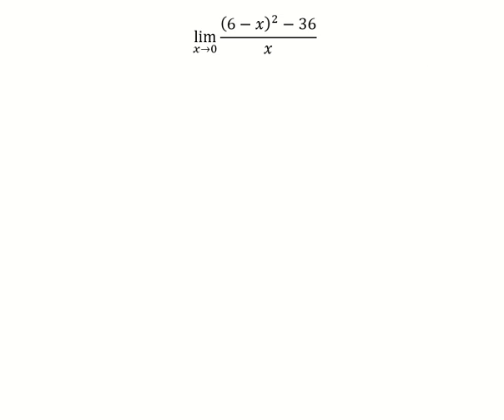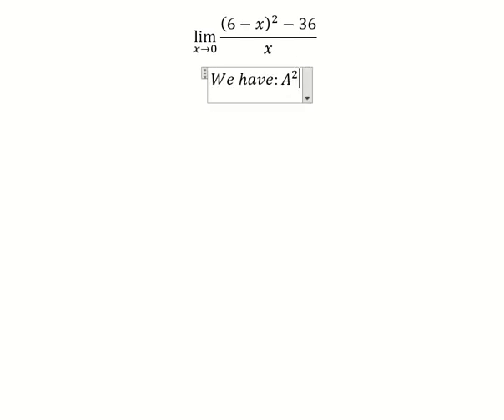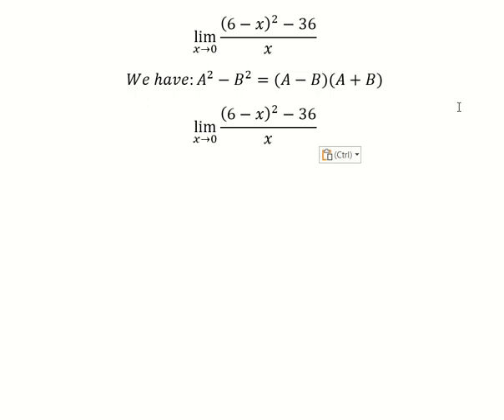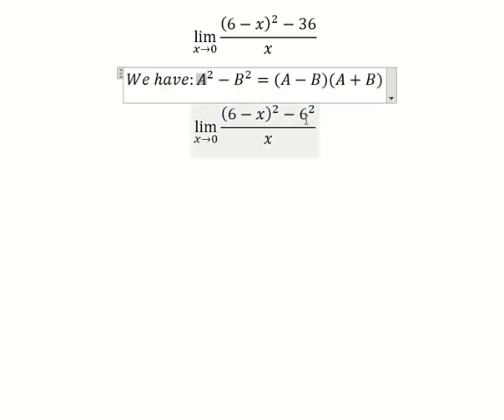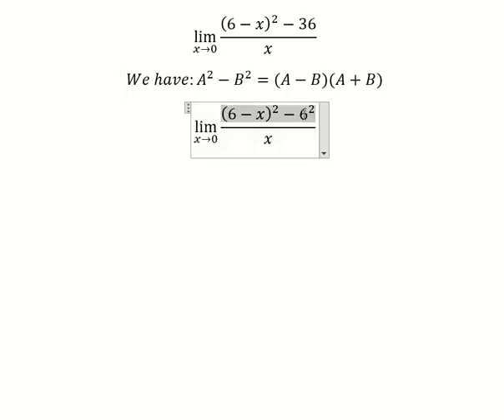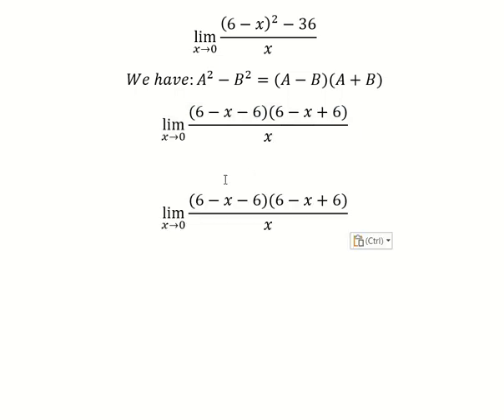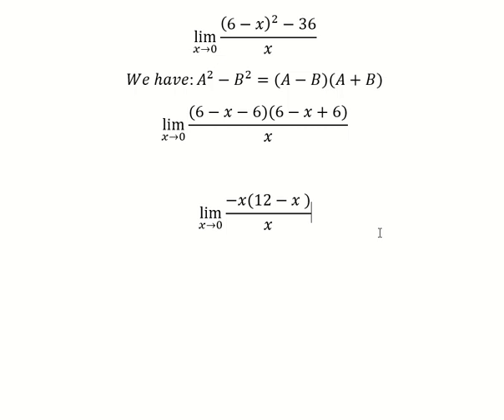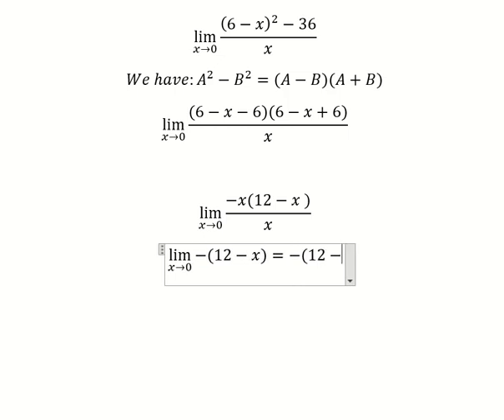Calculus Help: Find the limits - lim (x→0)⁡ ((6-x)^2-36)/x - Techniques